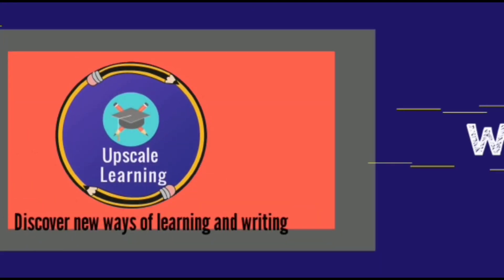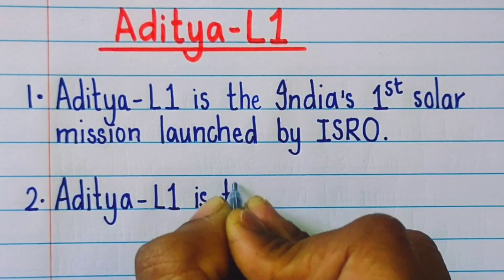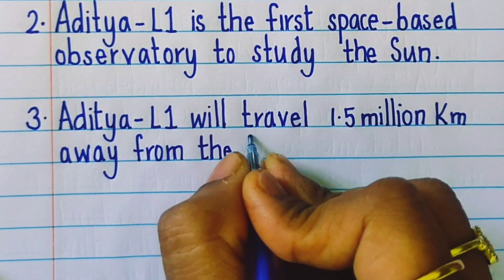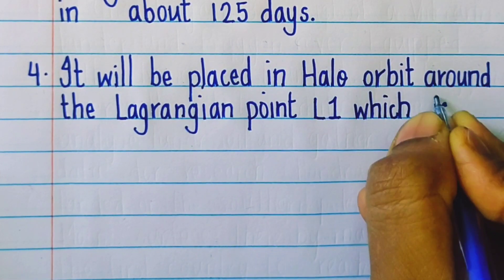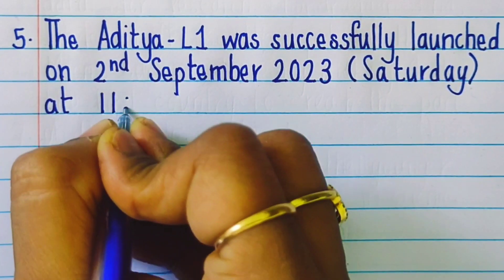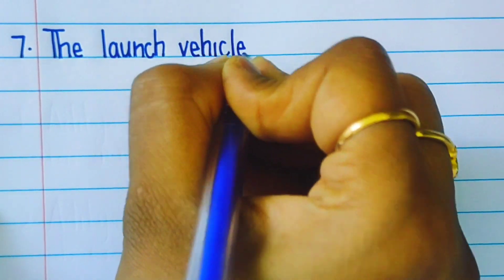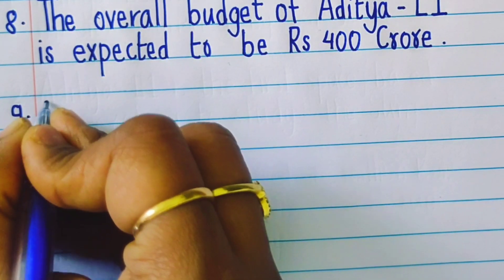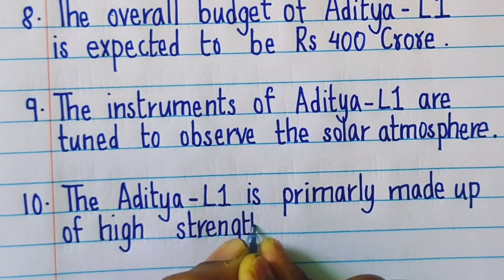10 lines on Aditya l1|essay on Aditya L1|Aditya l110 lines in english|10 lines on aditya l1 mission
10 lines on Aditya l1|essay on Aditya L1|Aditya l1 10 lines in english

10 lines on Aditya l1
essay on Aditya L1
Aditya l1 10 lines in english
10 lines on Aditya L1 in english
10 lines on aditya l1 mission